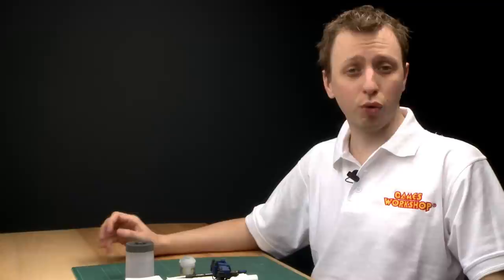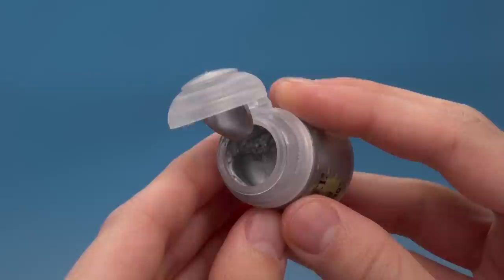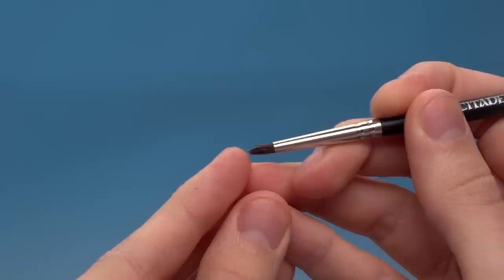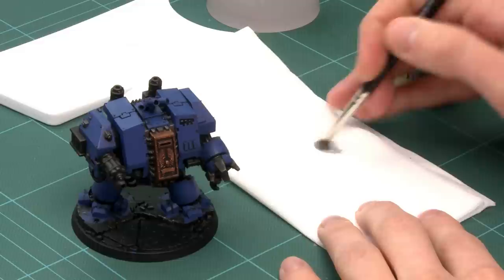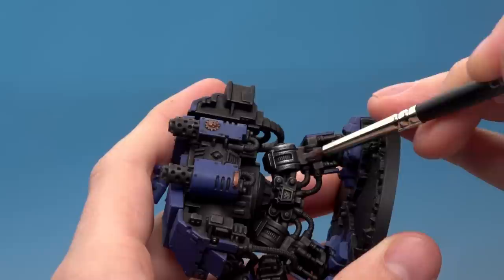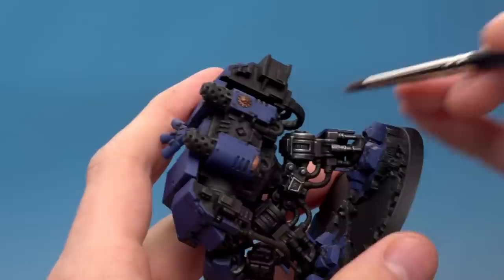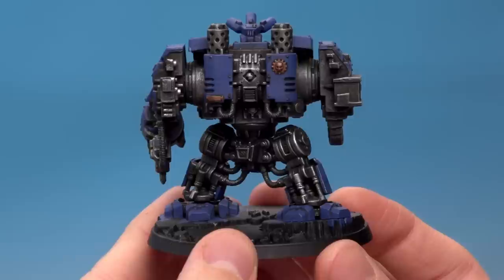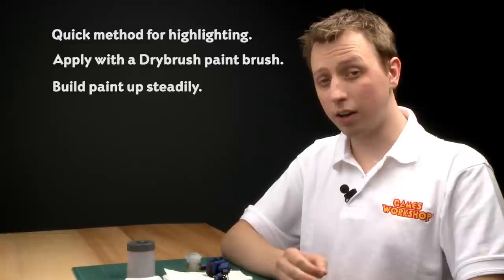How to Paint: Citadel Dry Paints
In this video, Duncan will show you how to quickly and efficiently highlight your miniatures using the drybrush technique and the specially formulated Citadel Dry paints.

You can check out the full range of Citadel Paints on the Games Workshop